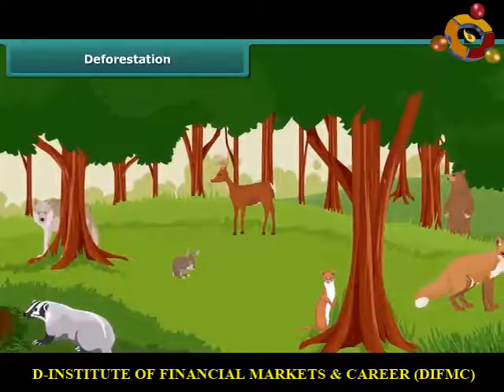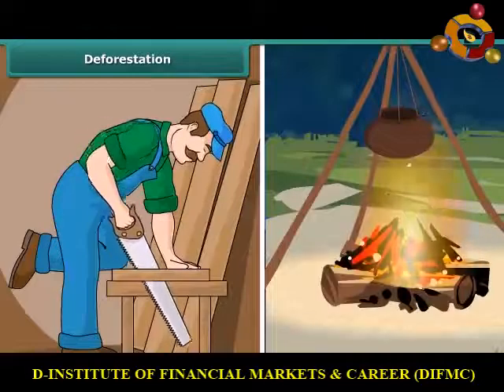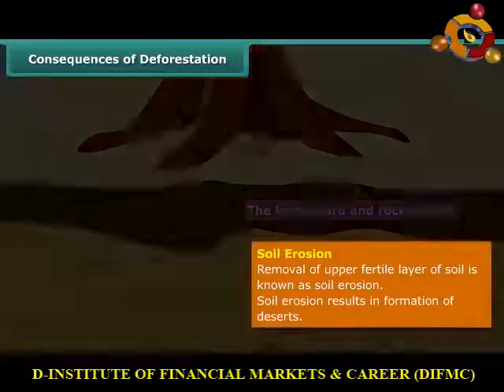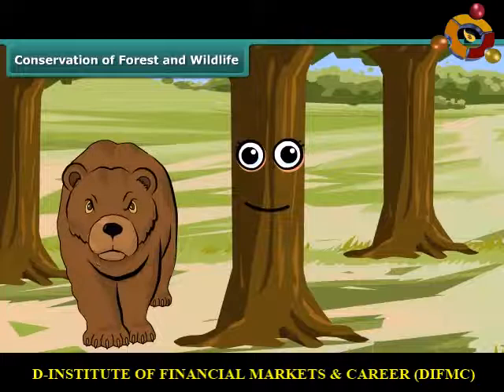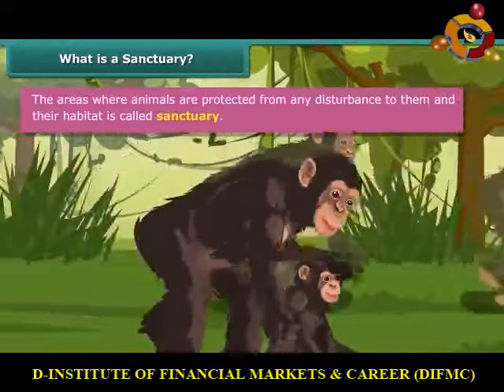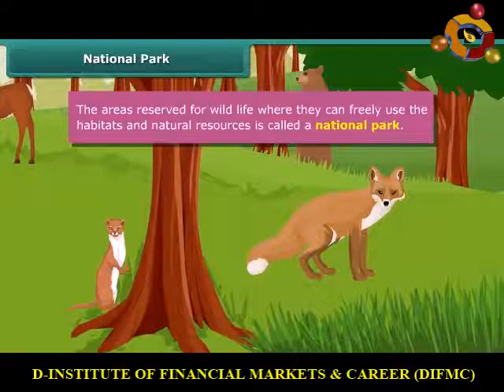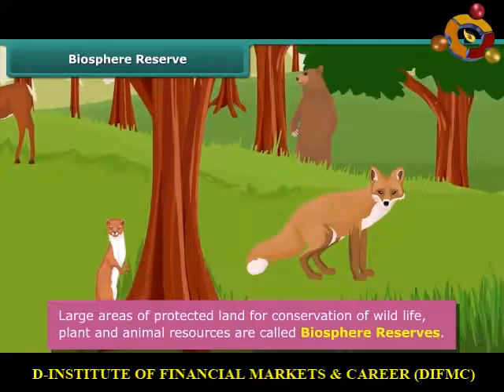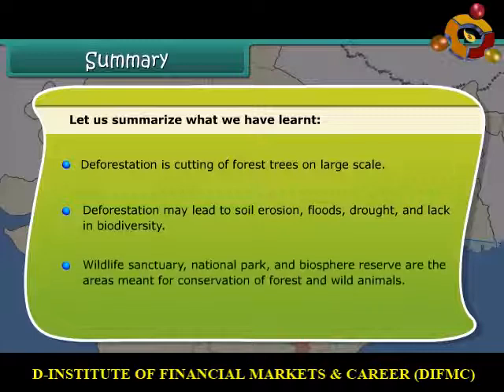Natural Reserves for Plants and Animals